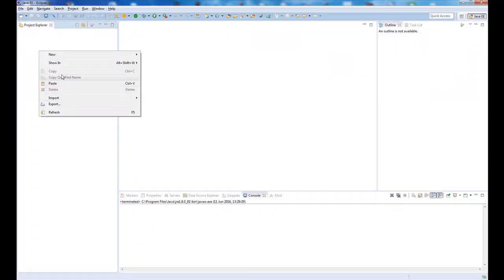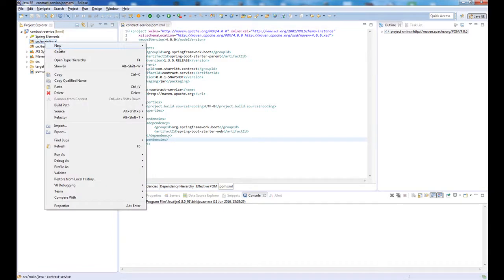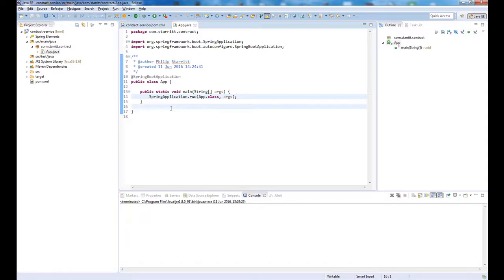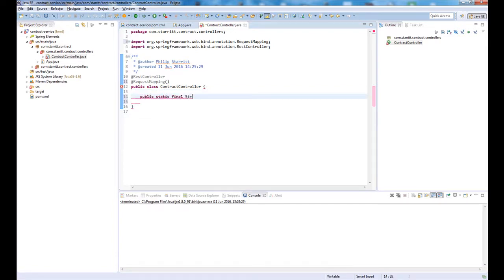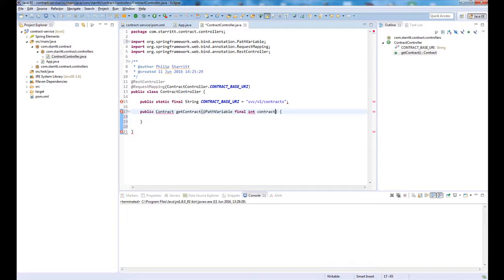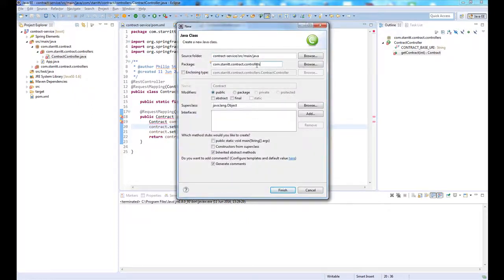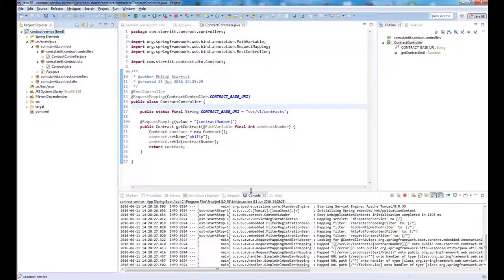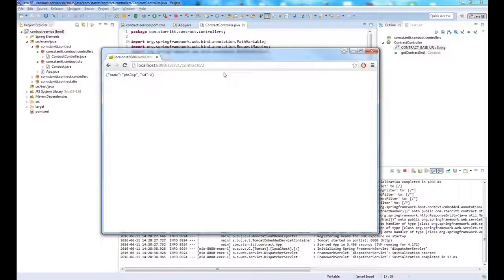Spring Boot RESTful Web Service Tutorial - Java REST API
Simple tutorial on how to create a Java RESTful Web Service with Spring Boot.

In this 5 minute tutorial I will show you how easy it is to expose a vanilla RESTful Webservice.

Spring offers an extensive list of rich features and functionality for developing resilient web services.

Thanks to Spring Boot.

Philip